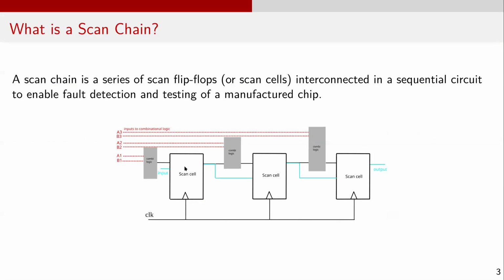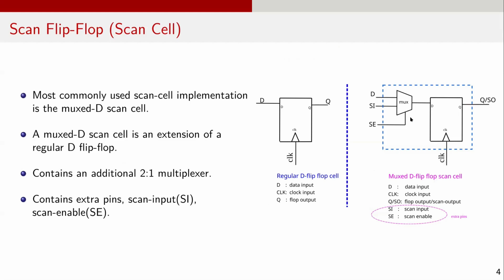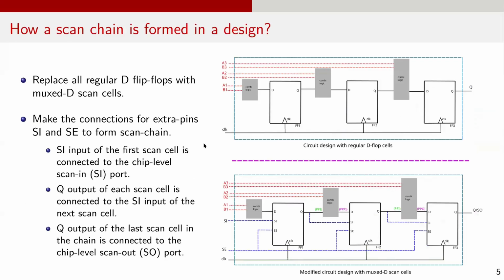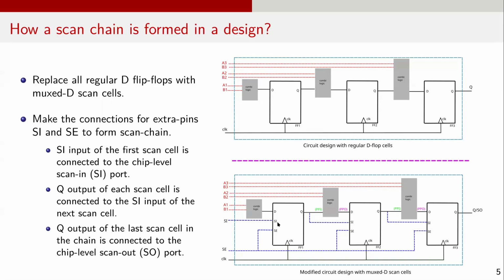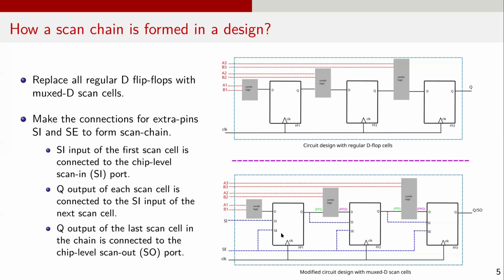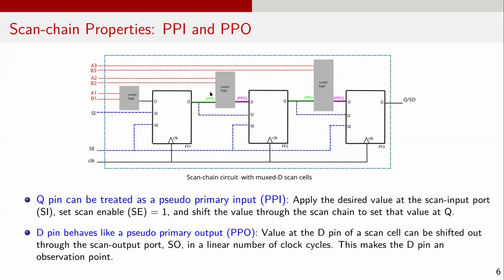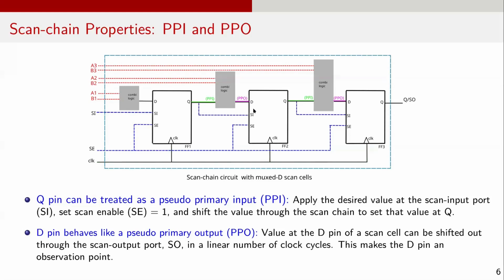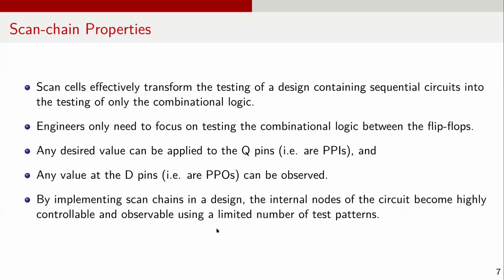Digital Design Interview Questions | What is scan-chain? | Fault-detection | ATPG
In this video, I discuss what scan cells are and how scan chains are designed using these scan cells in the ASIC design flow.
I then explain how scan chains simplify automatic test pattern generation (ATPG) in digital designs and how they help in fault detection and testing of a fabricated chip.